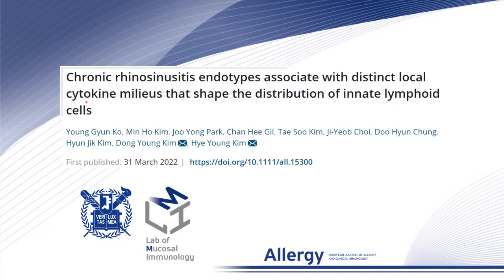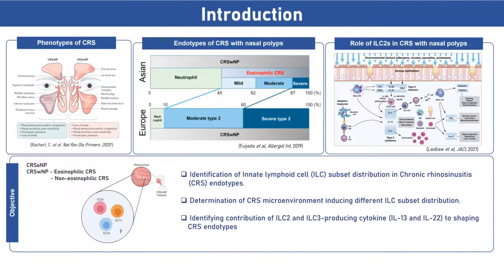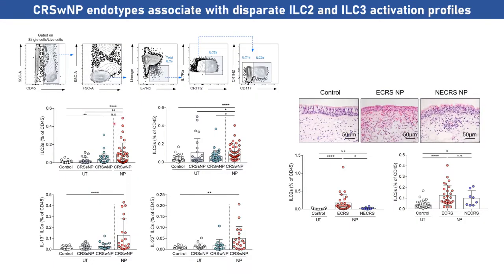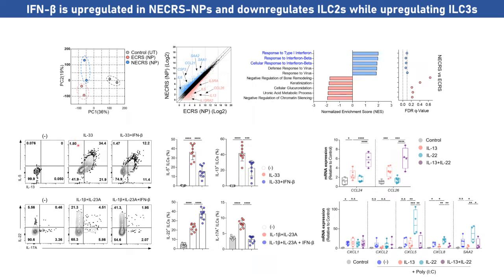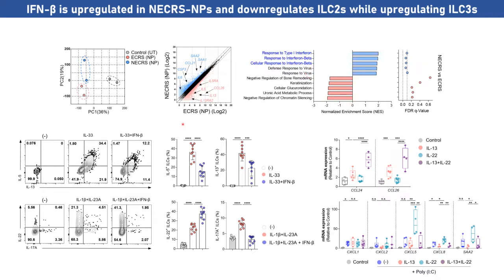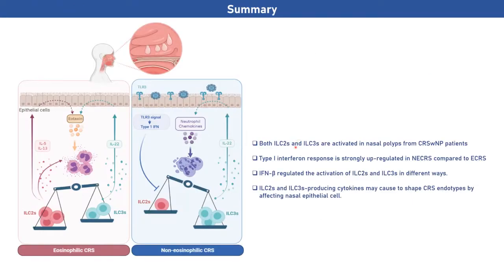CRS endotypes associate with distinct local cytokine milieus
Hye Young Kim from the Seoul National University College of Medicine, Seoul, Republic of Korea, presents their Letter published in Allergy:

Ko, Y.G., Kim, M.H., Park, et al. (2022), Chronic rhinosinusitis endotypes associate with distinct local cytokine milieus that shape the distribution of innate lymphoid cells. Allergy.